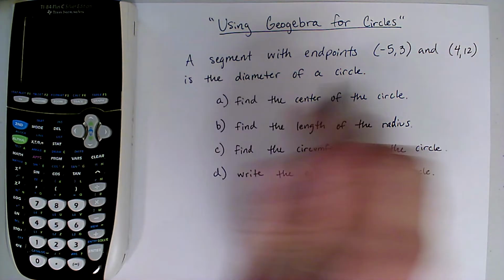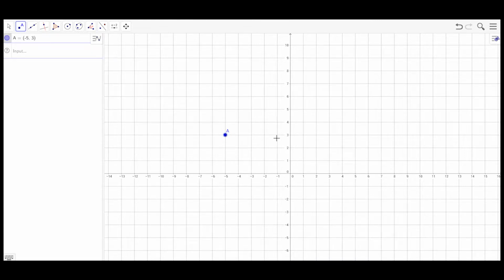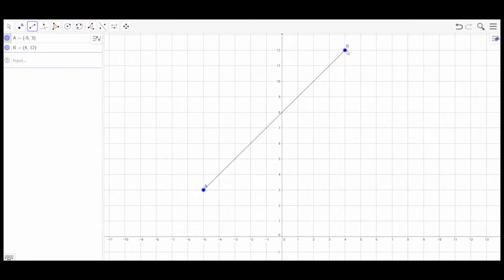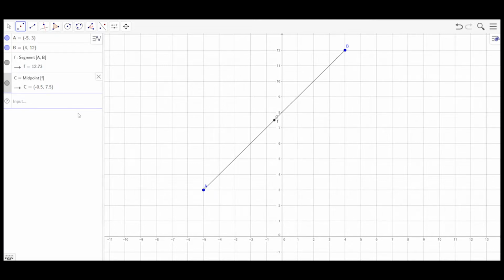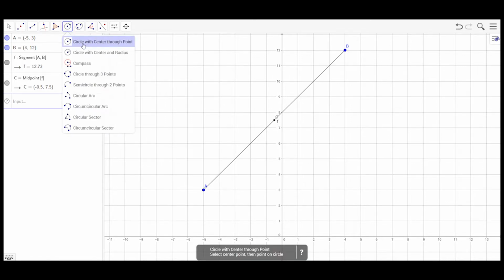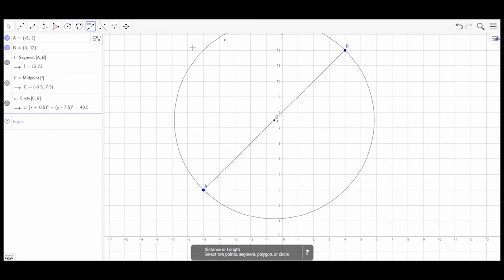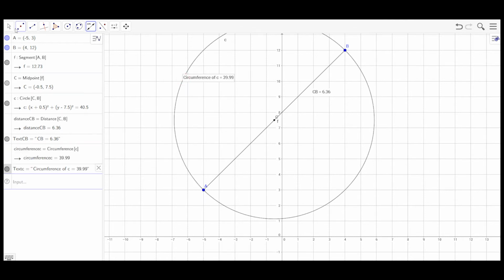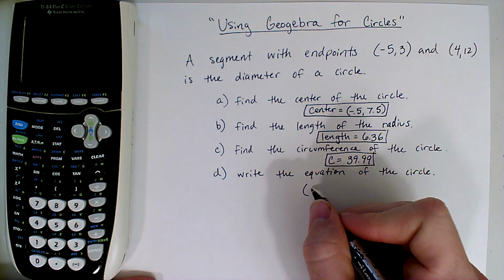Using Geogebra for Circles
This video shows how to use Geogebra (Free Math Web Browser Application) to solve problems dealing with circles. This particular example we are solving for center, radius, circumference, and the equation of the circle.